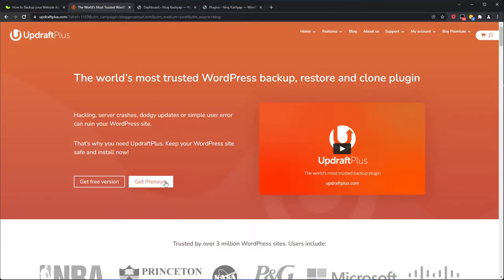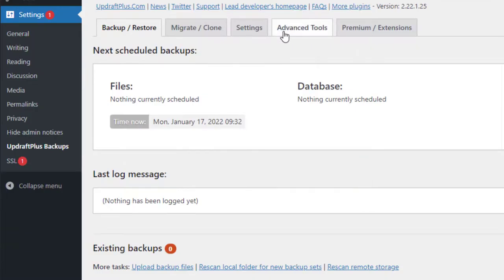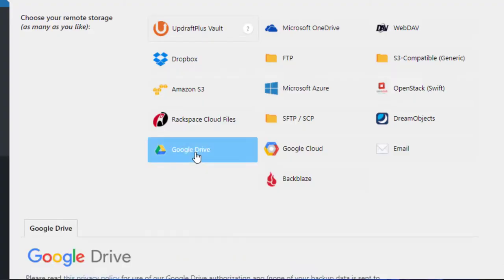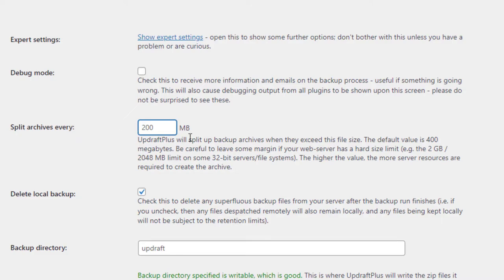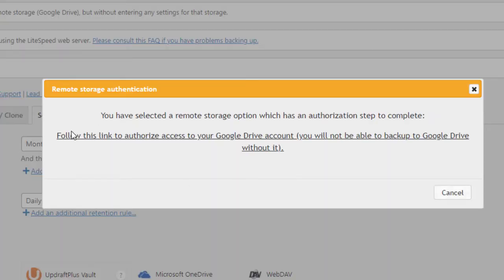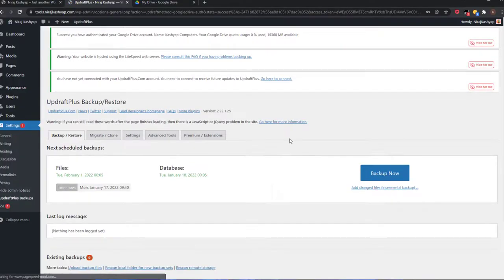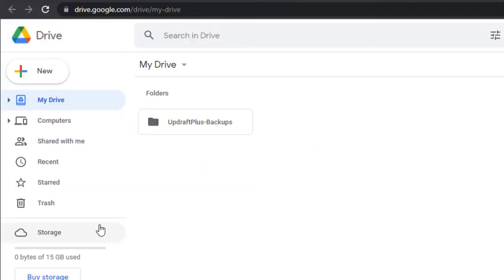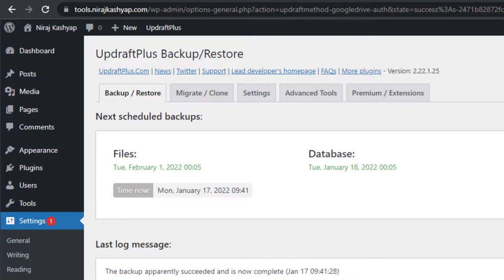How to Backup Your WordPress Website Automatically ( in 3 Steps )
TimeStrap
0:00 Intro
0:11 Download Updraftplus backup plugin for WordPress
0:30 Install updraftplus plugin
0:45 Updraftplus settings
2:48 Creating WordPress Backup
4:28 Comment your WordPress Problem
4:33 Suggest our Next Video

WHO AM I:
I'm Niraj, a Web Developer, and Blogger from AS, India. I make videos about blogging, Web Development, technology, productivity, and lifestyle design. I also have other youtube channels where ( ThinkHindiMe & BloggerGuruji.), I share my English content in Hindi

GET IN TOUCH:
If you’d like to talk, I’d love to hear from you. I try my best to reply to things but there sadly aren't enough hours in the day to respond to everyone 😭